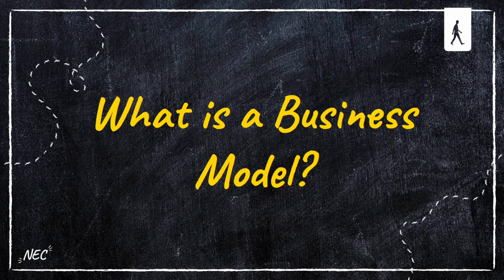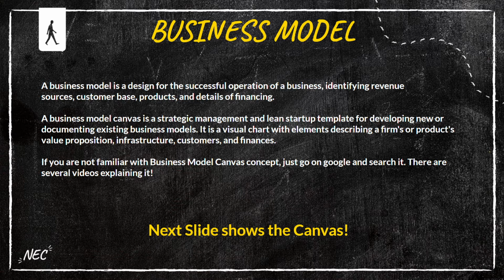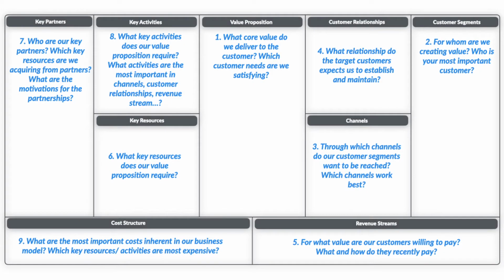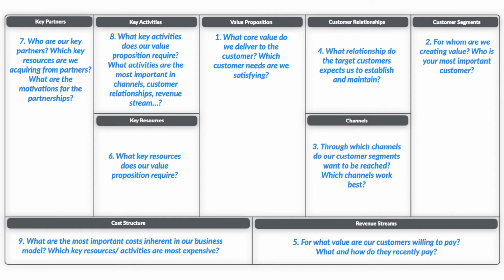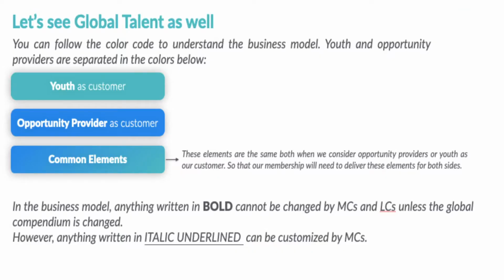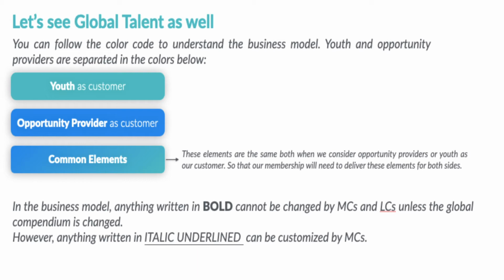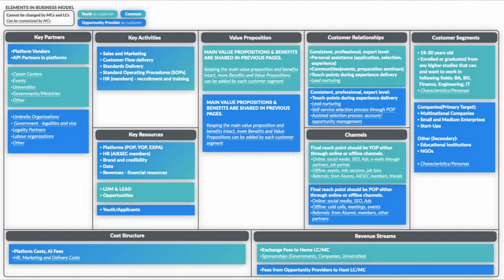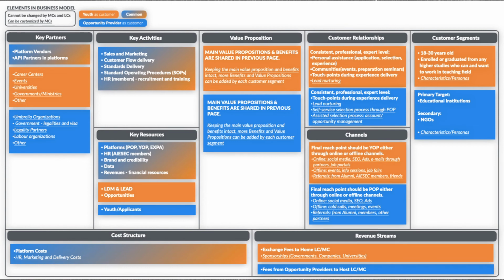Program Details of oGTa & oGTe + Business model VP Google Slides Google Chrome 2020 10 02 23 49 2